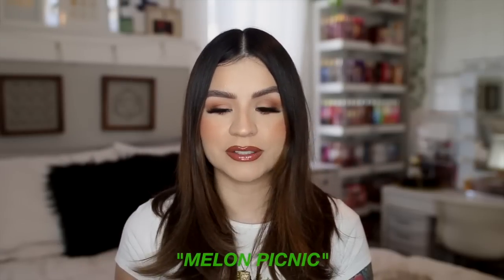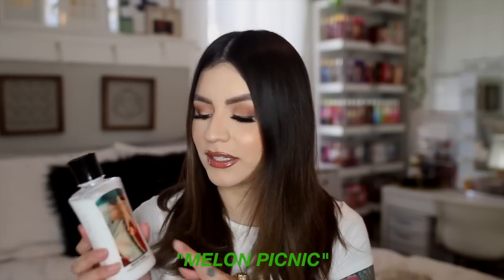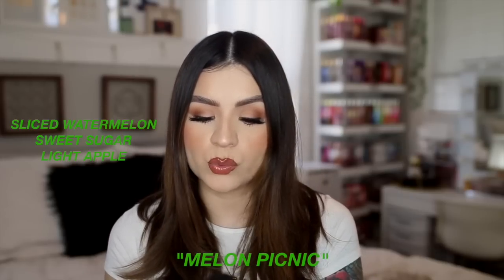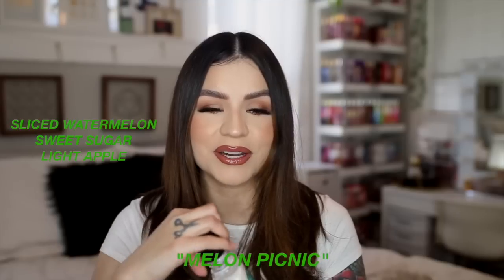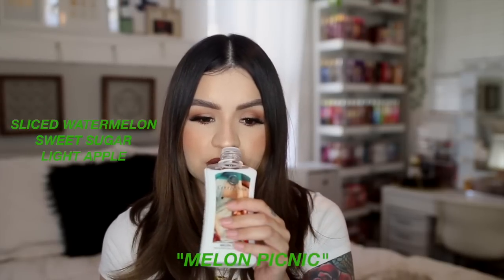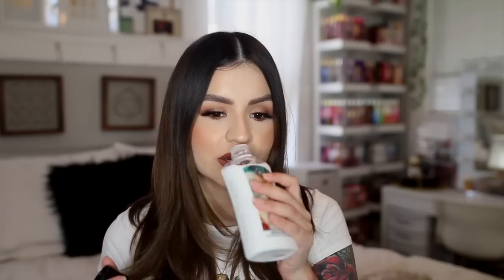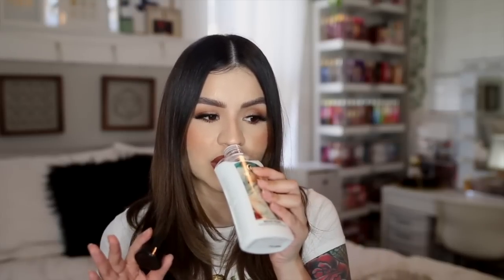NEW $4 GOOSECREEK BODY CARE! | SWEET 🍰 & FRUITY 🍉🍓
Hi friends! I have 9 new scents from goose creek from the $3.99 body care sale :)